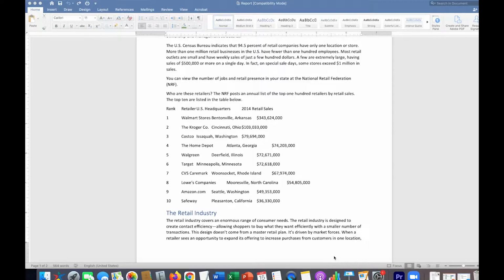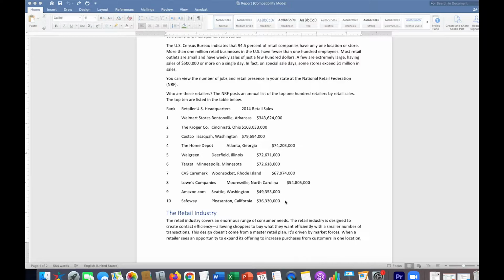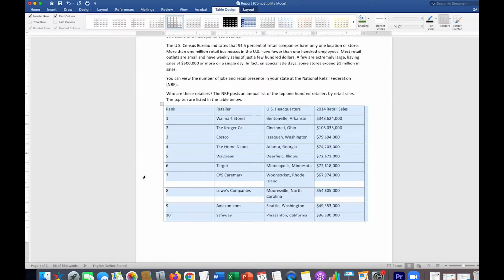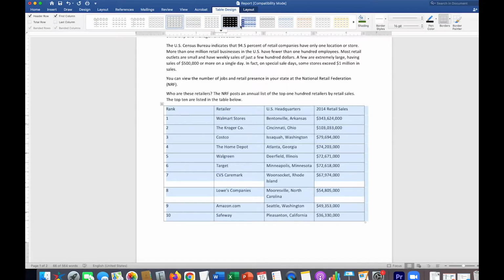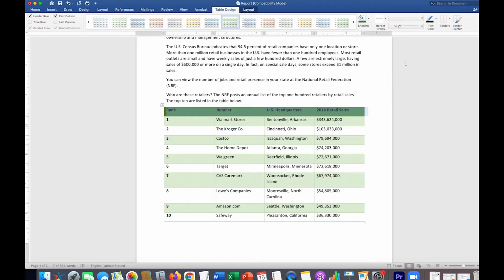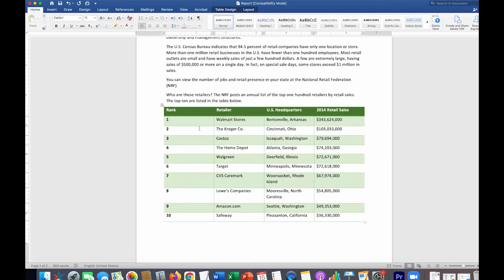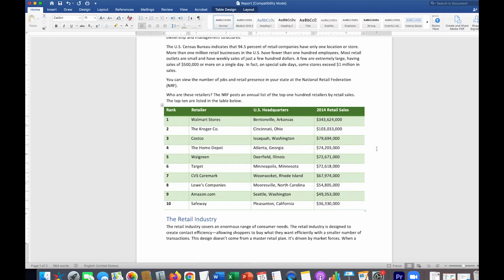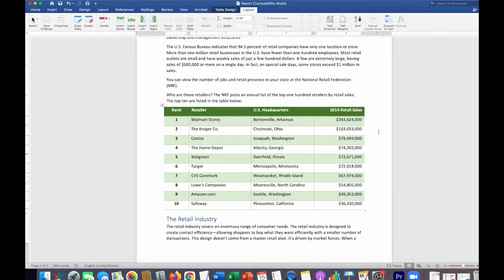Text to table and basic formatting in MS Word